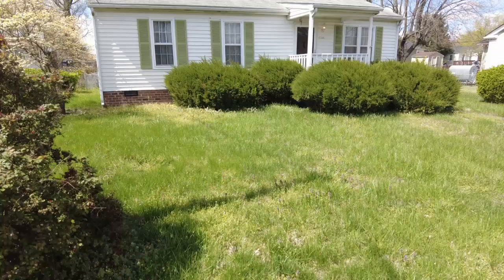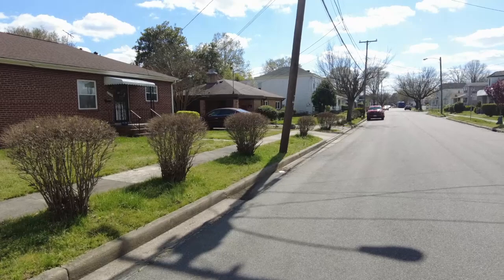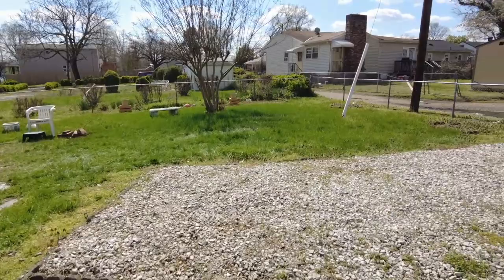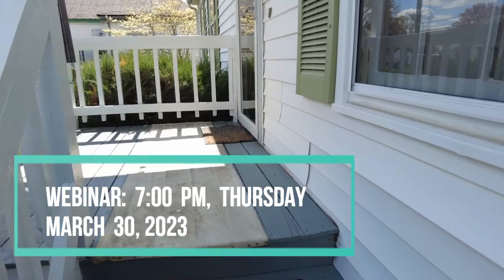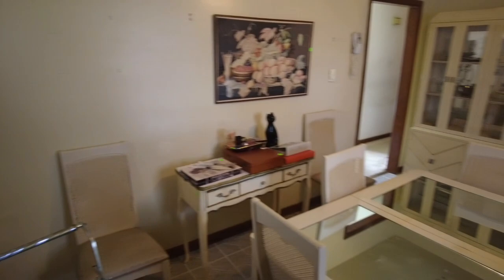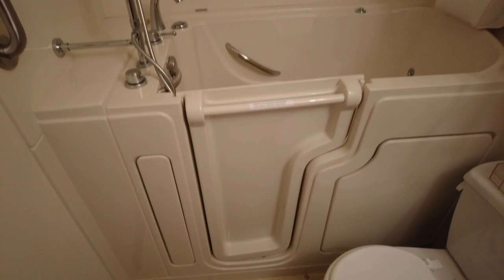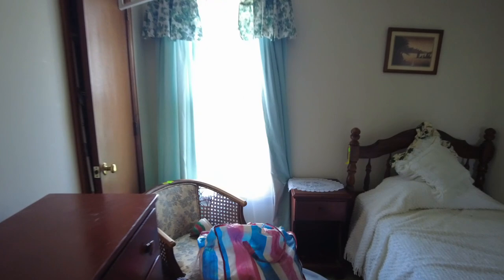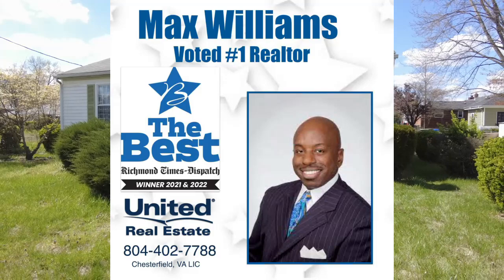3 BDRM Home for Sale 4306 Corbin St. Richmond, VA ++$179K++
7:00 PM  Thursday March 30th, 2023